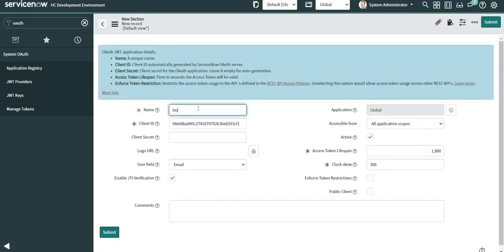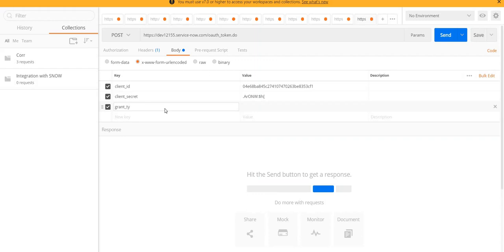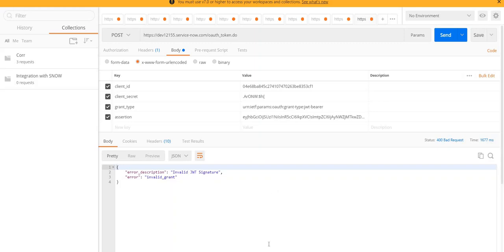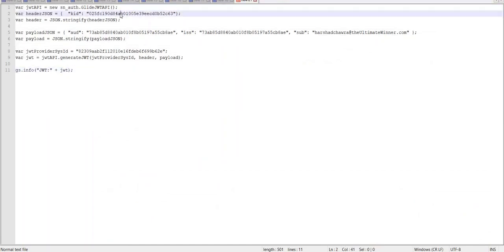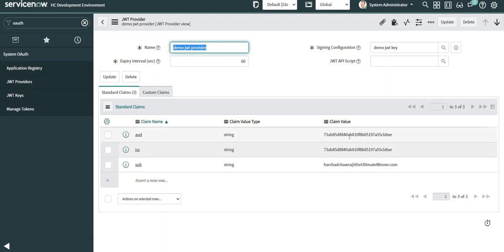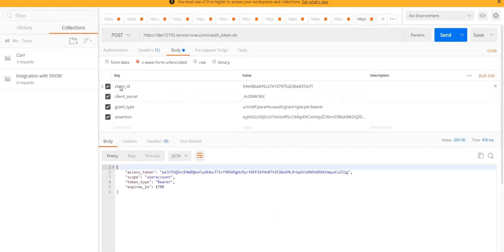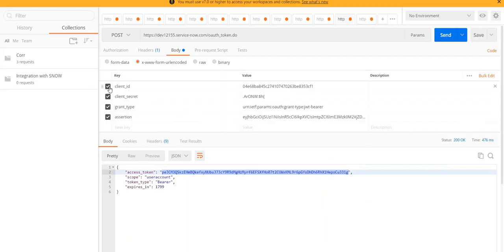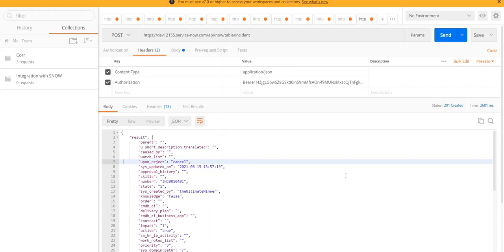Configure OAUTH JWT API endpoint | request an access token using JWT | ServiceNow | Chapter 5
Verify a JSON web token in ServiceNow.
Request an access token using JSON web token.
Create an OAuth JWT API endpoint for external clients.